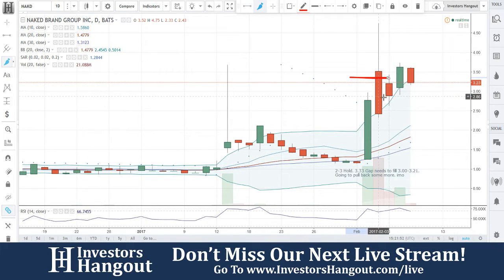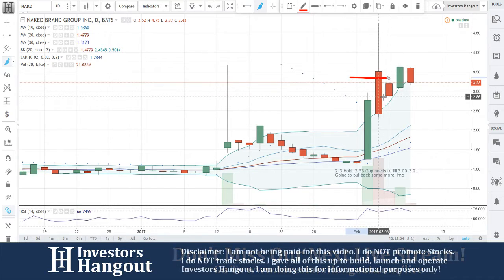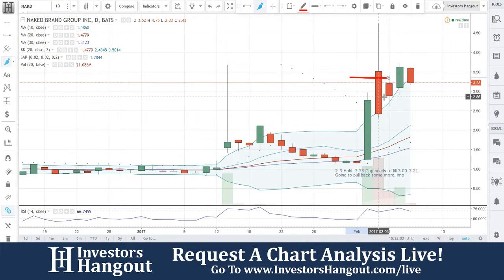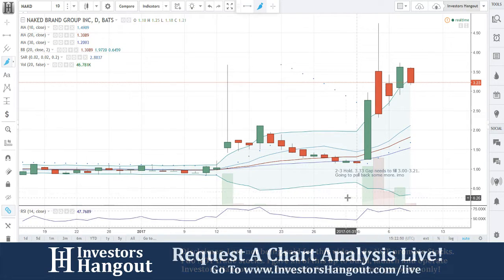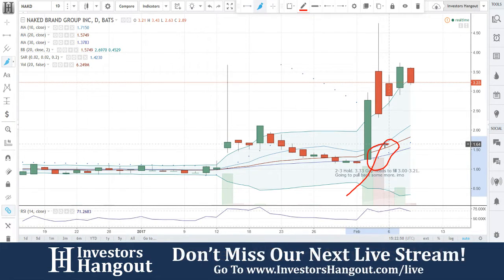NAKD Stock Live Analysis 02-08-2017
NAKD Stock Analysis (Naked Brand Group Inc.) as of 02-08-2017. $NAKD stock chart analysis along with the current stock price, filings, financials, news and a brief description of the company.